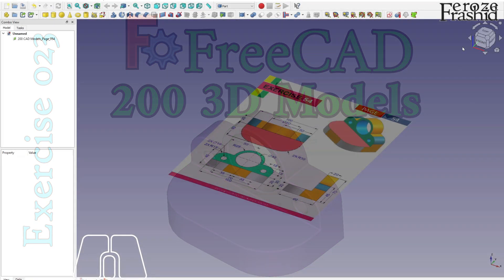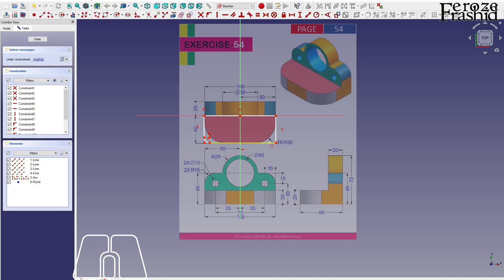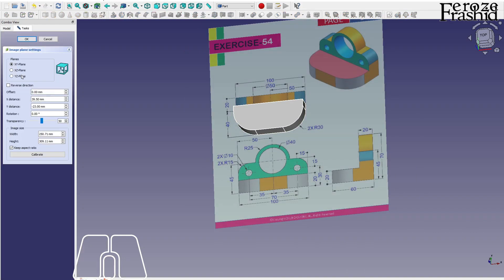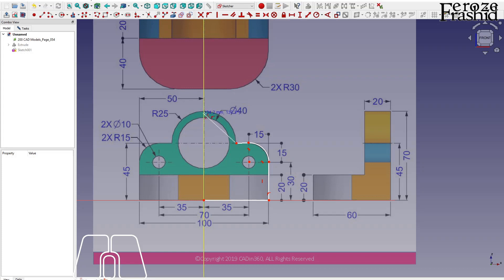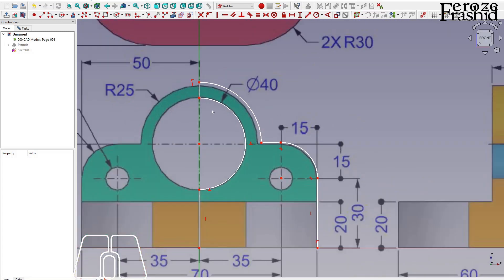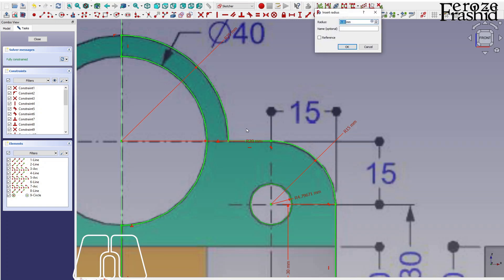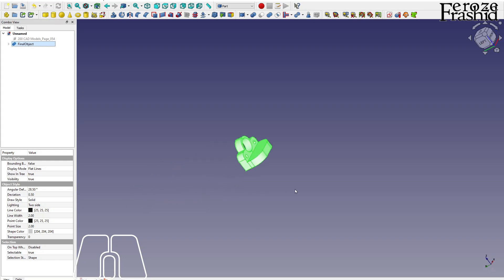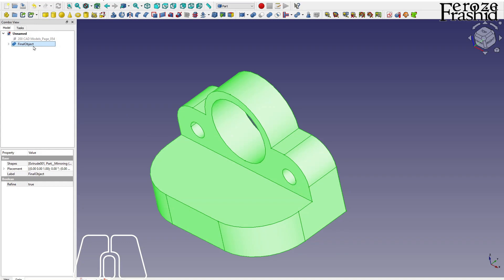200 3D Models in FreeCAD: Exercise 54